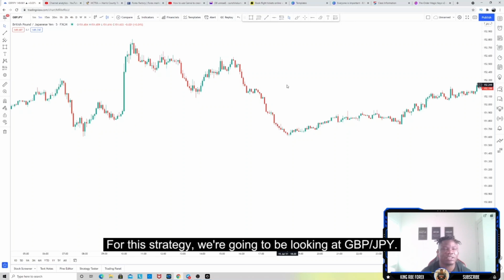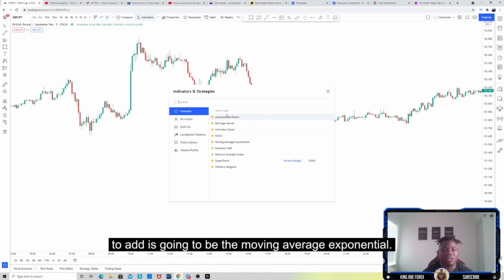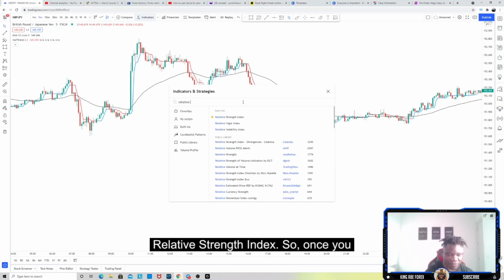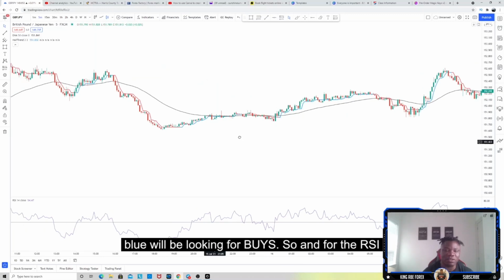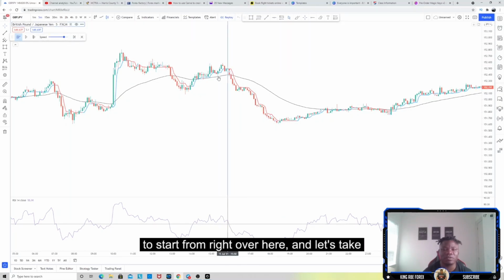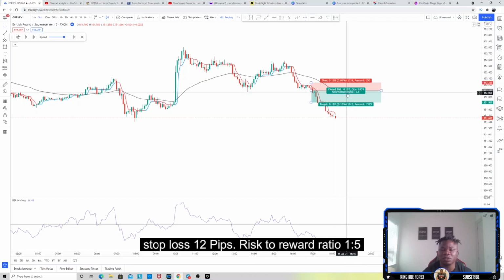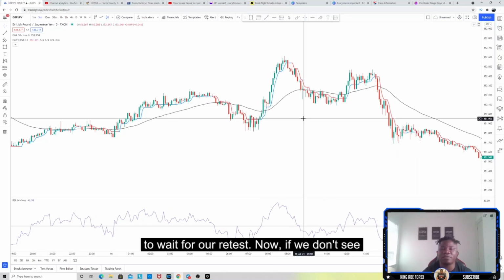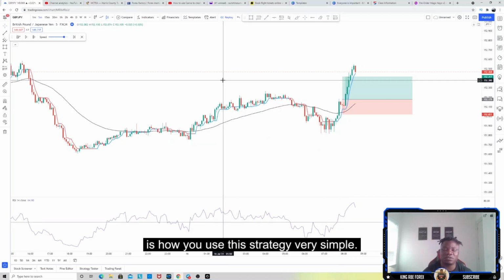The Only Forex Scalping Strategy You will Ever Need | High Win Rate Scalping Strategy